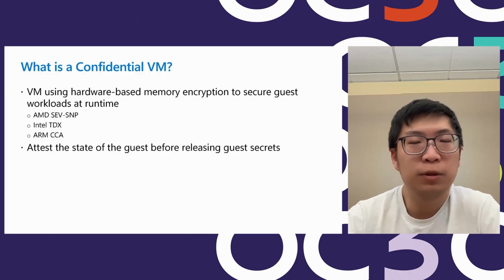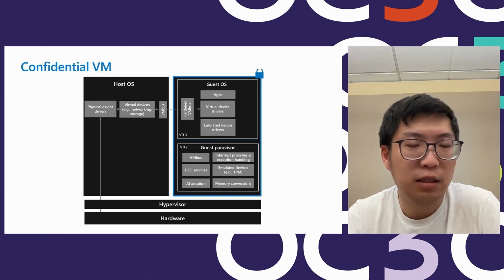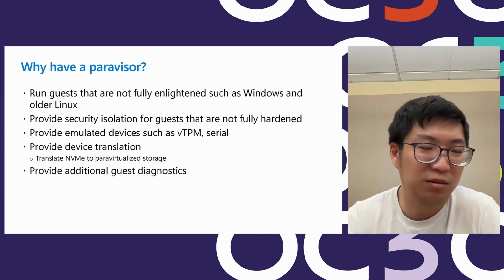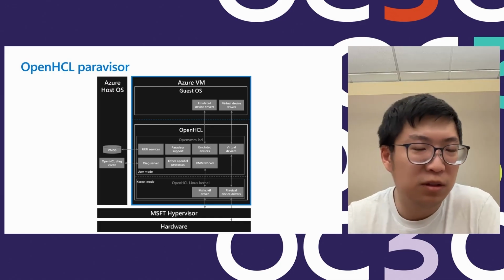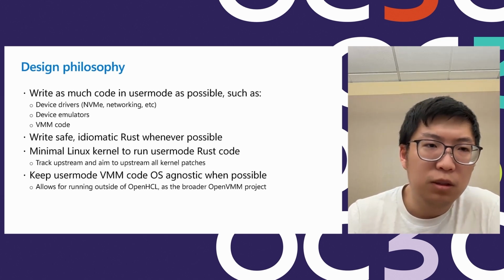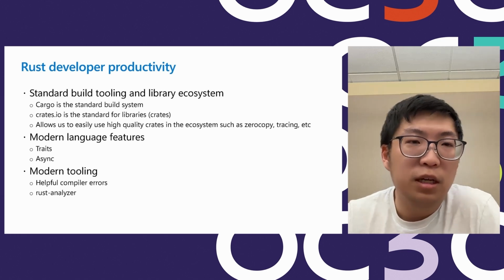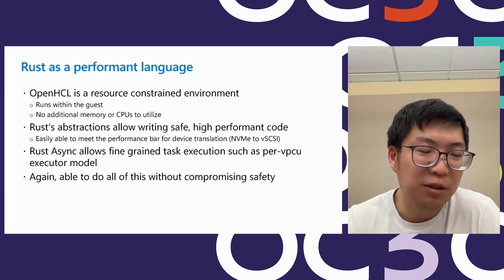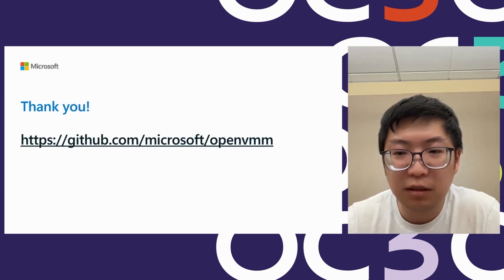OC3 2025 | OpenHCL: the new open source paravisor by Chris Oo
Join Chris Oo as he discusses Microsoft’s development of the first industry “paravisor” that enables existing VM workloads to execute securely and without requiring continual service of the OS to take advantage of the innovated advances in confidential computing technology. Chris discusses the journey, goals and future milestones with the release of a new, open source paravisor called OpenHCL.